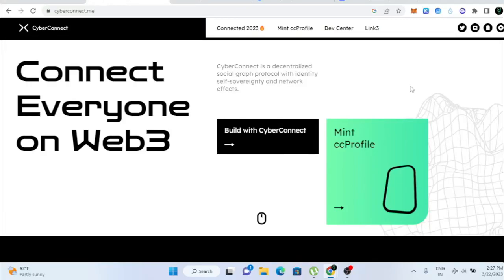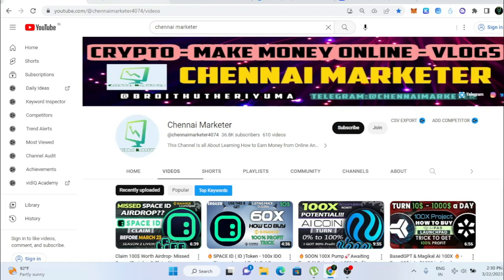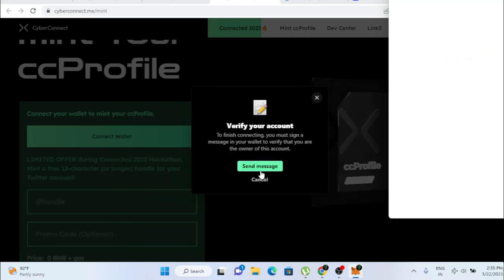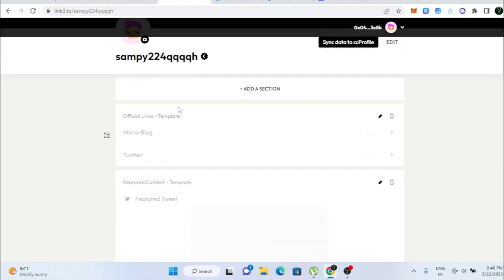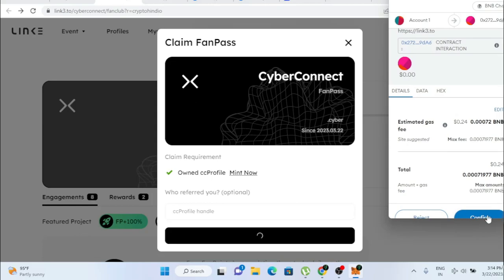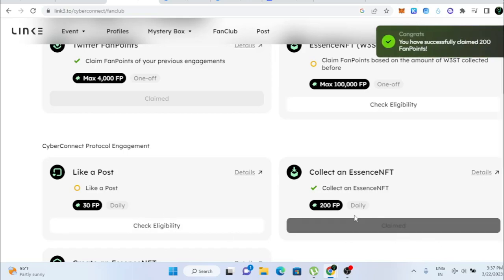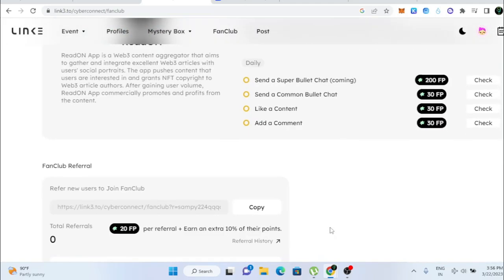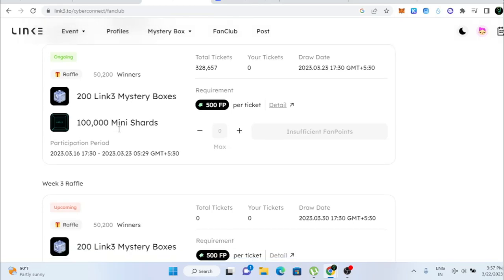CyberConnect Airdrop step by step Guide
CyberConnect Airdrop Guide

🛑EARN $100 A DAY Using this Strategy on Binance

Before Trading DYOR and Trade I'm not a Financial Advisor 👍🏻